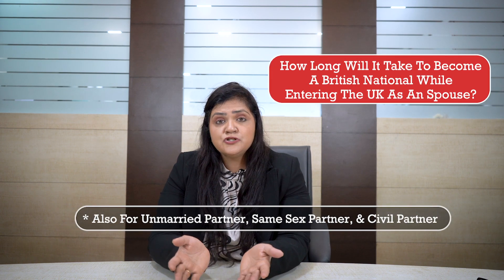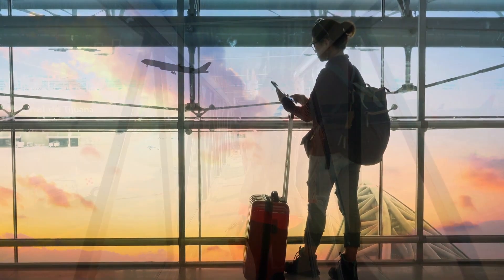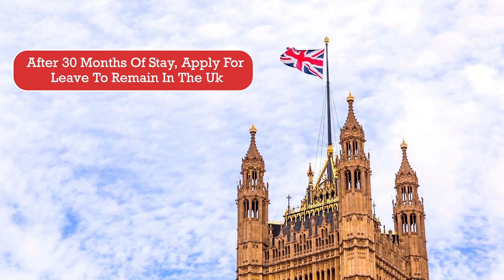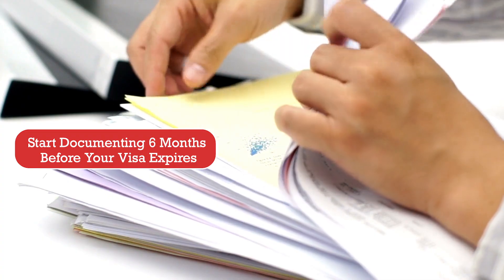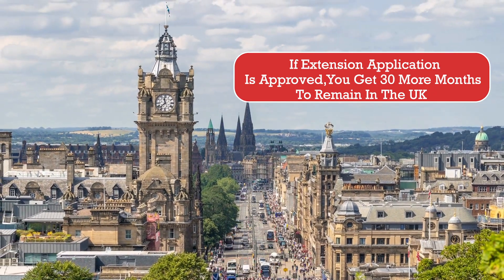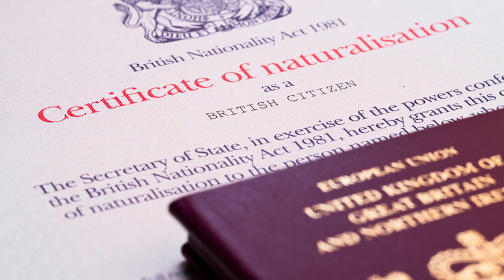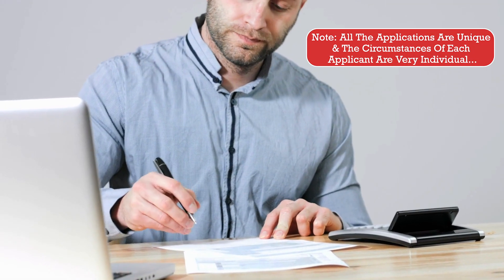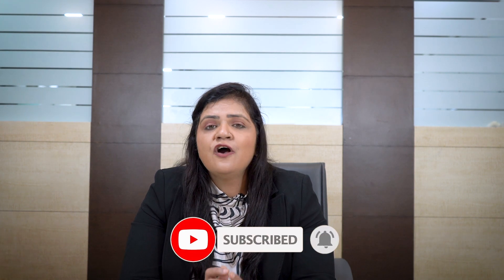From Spouse Visa to British Citizenship: How long does it take? | The SmartMove2UK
The timeline to become a British National from a Spouse Visa varies. Generally, after five years of continuous residence on a Spouse Visa, you can apply for Indefinite Leave to Remain (ILR). After holding ILR for one year, you can apply for British Citizenship. However, factors like absences from the UK and compliance with visa conditions affect the process. It's advisable to consult UK immigration authorities or legal experts for accurate guidance tailored to your circumstances.

Falguni Y Parekh is an expert of UK immigration. Do connect with her for any kind of assistance for UK Immigration.

If you have any queries, our UK Immigration Lawyer will guide you precisely for the same!